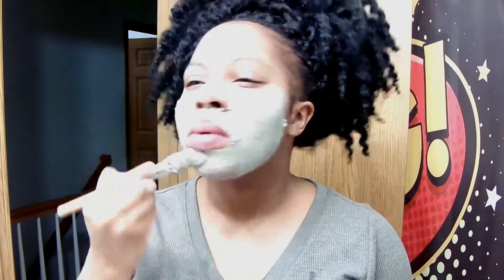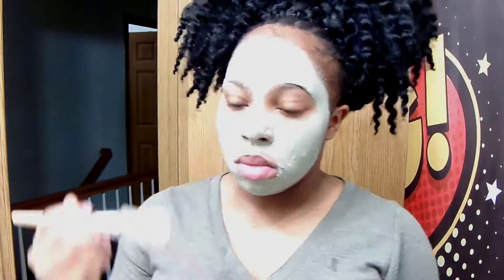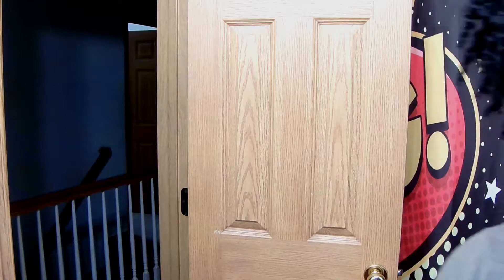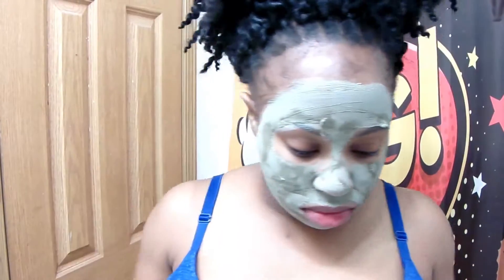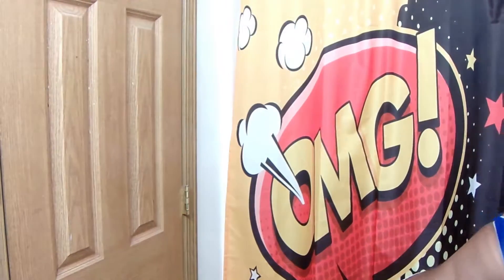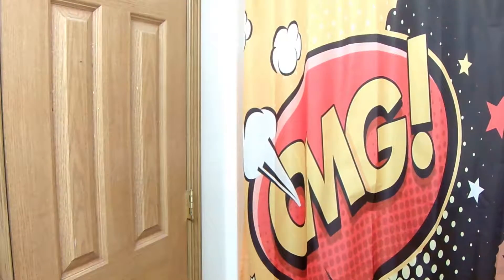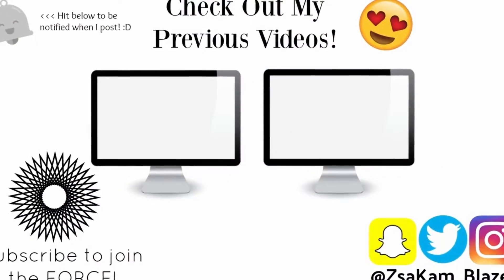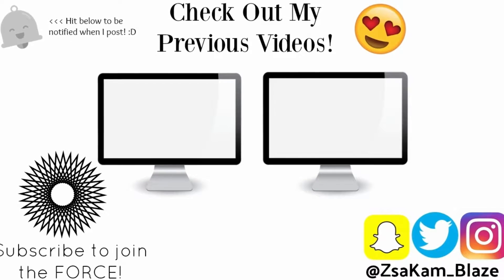Get UN-ready with me...home from work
OPEN ME!

Hey yall this is just my normal night time routine so I hope yall enjoyed. Once again thanks for coming by my channel, and I do wanna say again that I don't recommend that potato shit for your face at all, but here we go lol. Thanks again guys!

♡ I N S T A G R A M: @ZsaKam_Blaze
♡ T W I T T E R: @ZsaKam_Blaze
♡ S N A P: @ZsaKam_Blaze